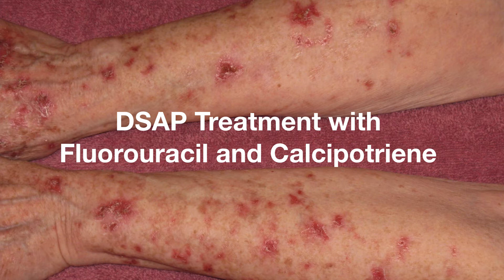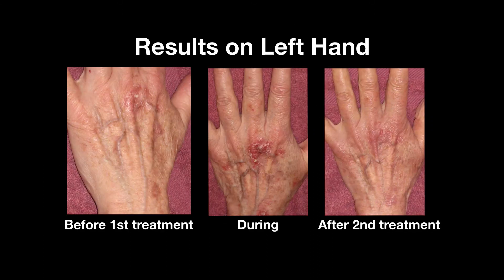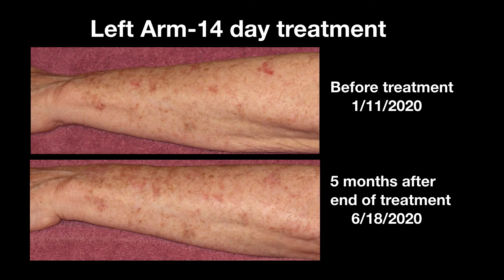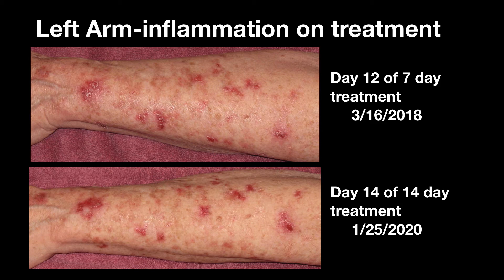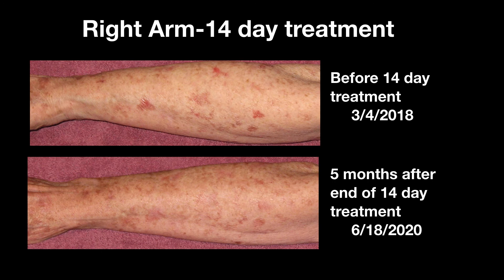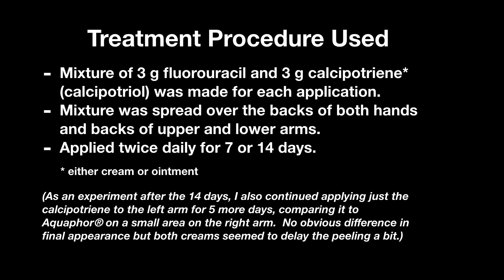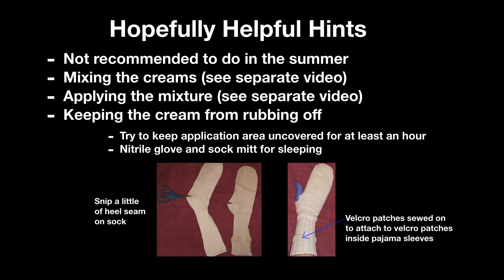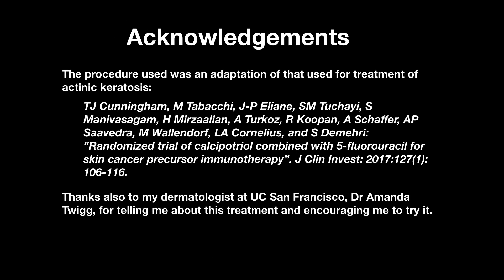DSAP Arm Treatment with Fluorouracil and Calcipotriene - Results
Before and after photos of my personal treatment of DSAP, possibly including some actinic keratosis, with a mixture of fluorouracil and calcipotriene creams.  To my knowledge no studies have yet been done on DSAP using this method published for treating actinic keratoses.